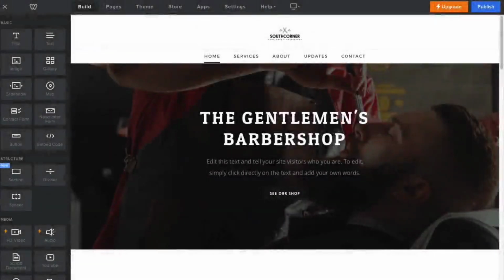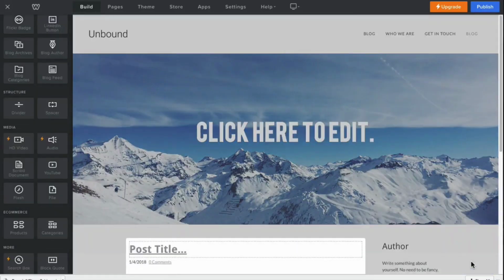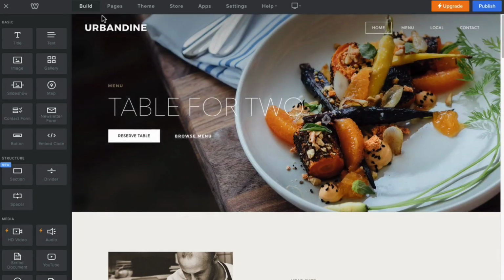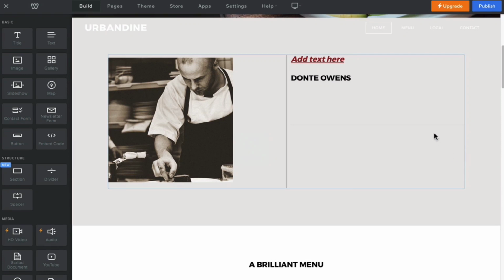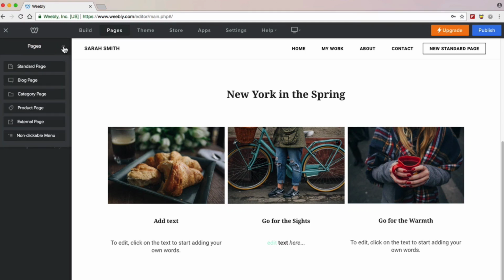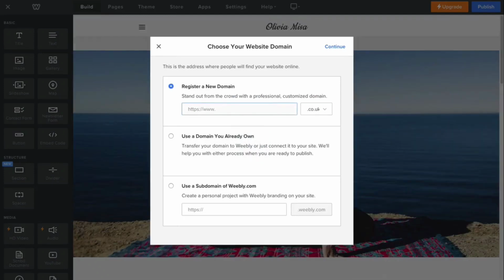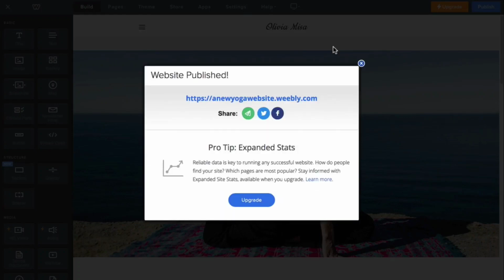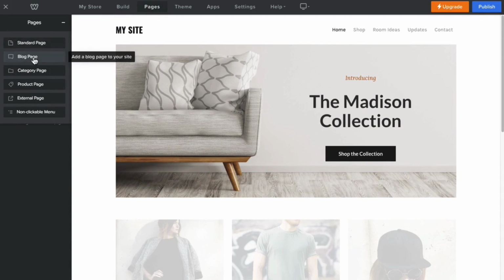Weebly Tutorial | Weebly Free Website Tutorial | Weebly Website Builder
Welcome to a journey towards online success! Immerse yourself in a carefully selected collection of free business videos, each brimming with unexplored potential for unlocking real financial opportunities.

This video serves as your trusted guide, unveiling the most promising paths in the online world and equipping you with the knowledge and strategies necessary for thriving as an online entrepreneur.

Discover a treasure trove of invaluable resources and fresh ideas that can pave the way for your pursuit of financial independence. Now is the time to transform your aspirations into a thriving online reality. Don't miss this chance to chart your course to success—hit that 'watch' button now!